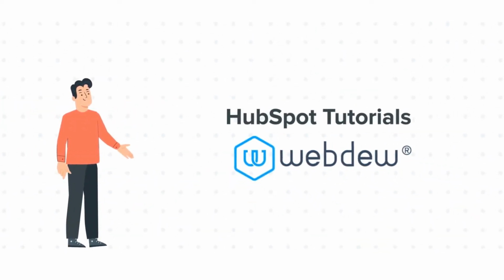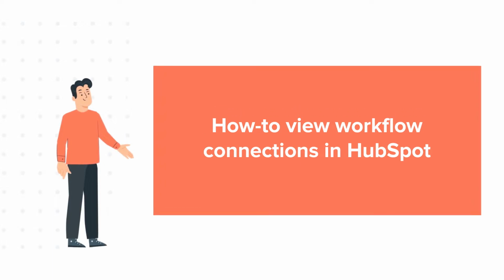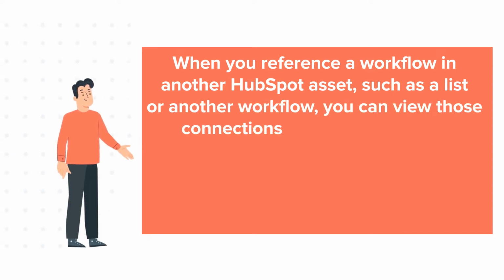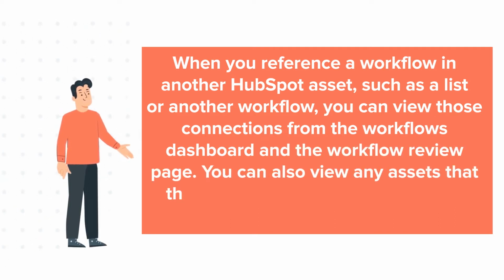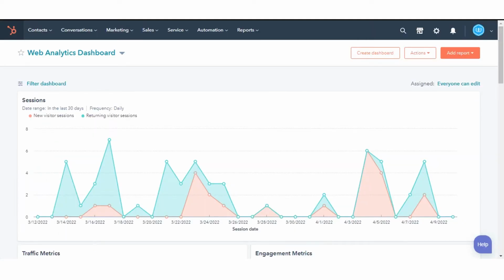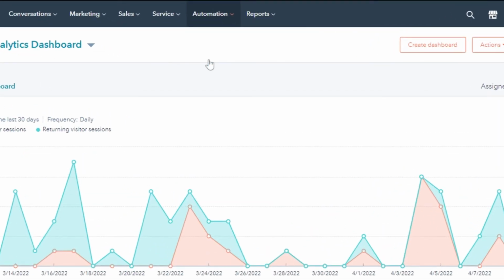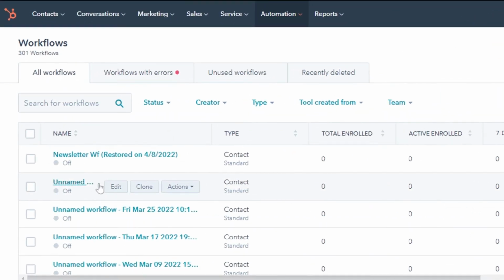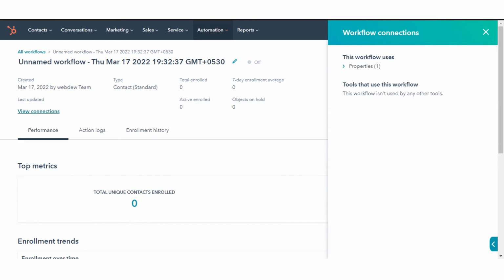How-to view workflow connections in HubSpot.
In this HubSpot tutorial, we will walk you through how-to view workflow connections in HubSpot.

When you reference a workflow in another HubSpot asset, such as a list or another workflow, you can view those connections from the workflows dashboard and the workflow review page. You can also view any assets that the workflow uses, such as lists and properties.

Steps to follow:

1. In your HubSpot account, navigate to Automation and click Workflows.

2. Hover over a workflow, then click Actions and select Details.

3. In the right panel, click the Connections tab.

4. Here you can View the assets that the workflow is using along with tools that are using the workflow.

That’s how you can view workflow connections in HubSpot.